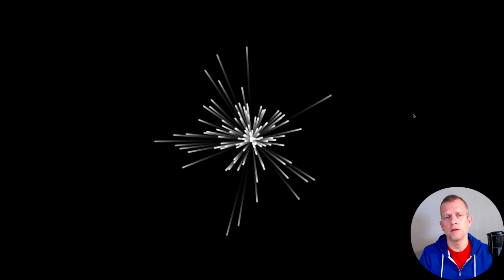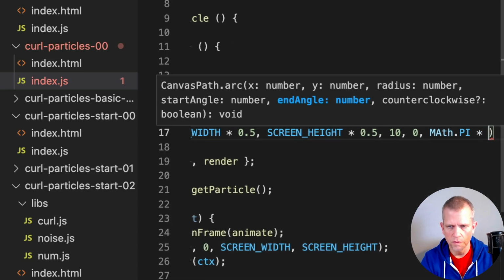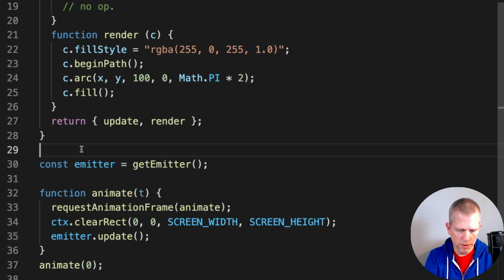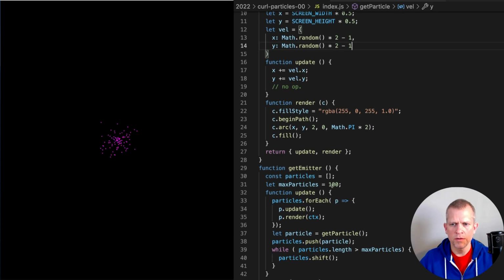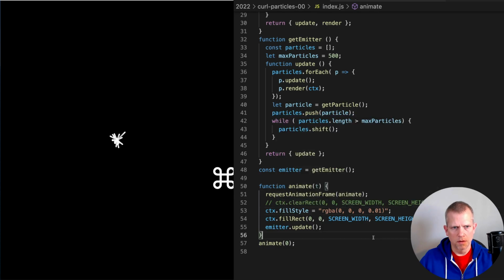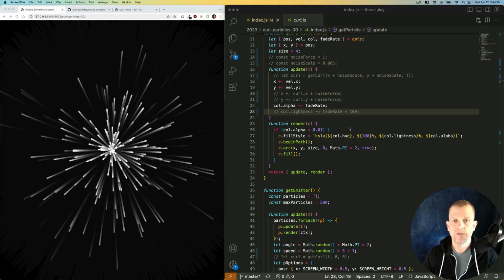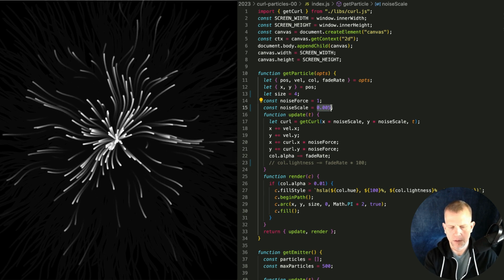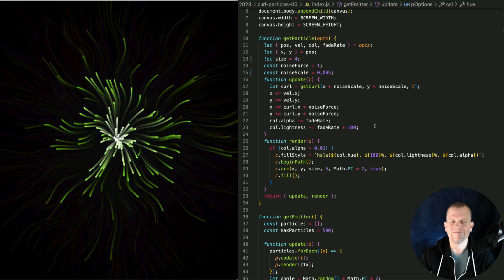Particle Flow Sim with JavaScript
Particles from Scratch!

A remastered, remixed cut of this JavaScript / HTML Canvas tutorial that simulates particle flow using curl noise. It creates a sweet visual effect where particles move like fluid across the canvas.

Learn Three.js Basics (w/ Early Bird Discount!)